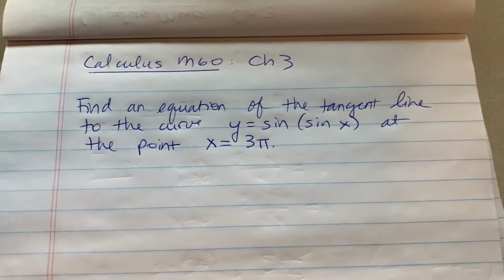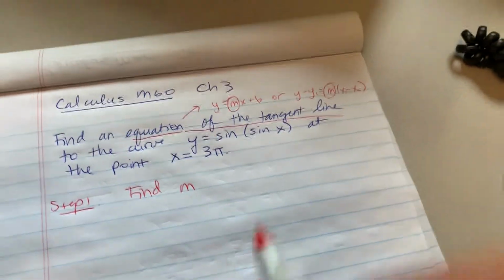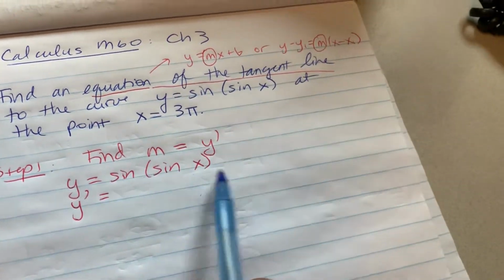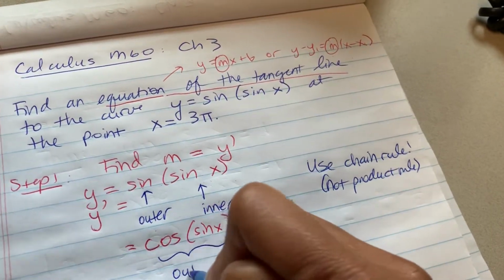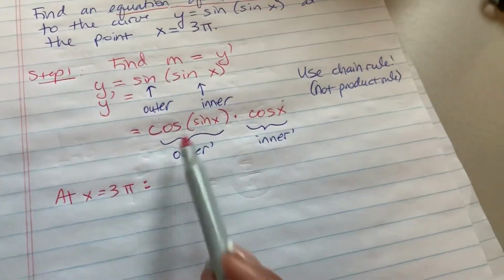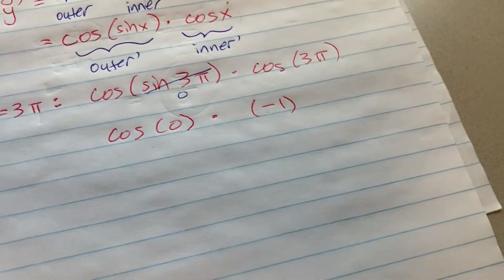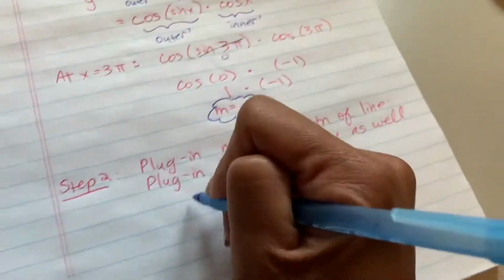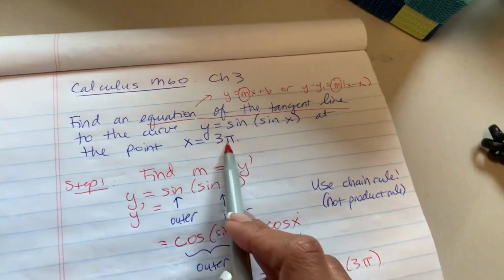Prof. Mahan’s Calculus video - Find an equation of the tangent line